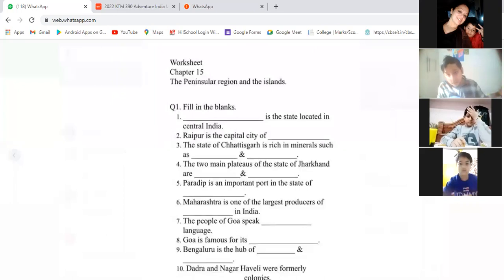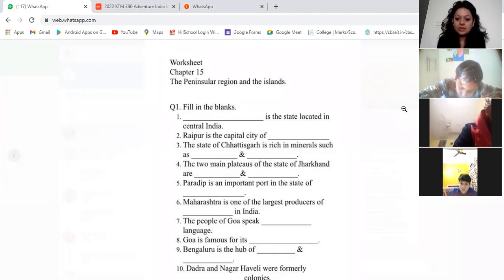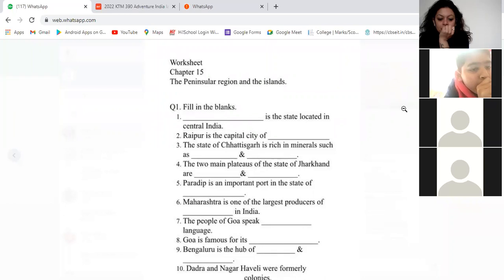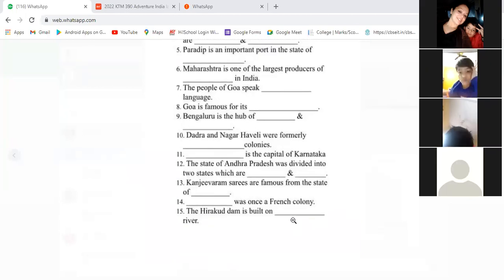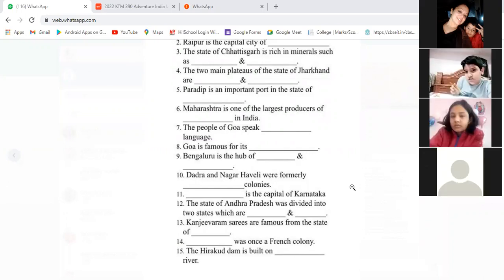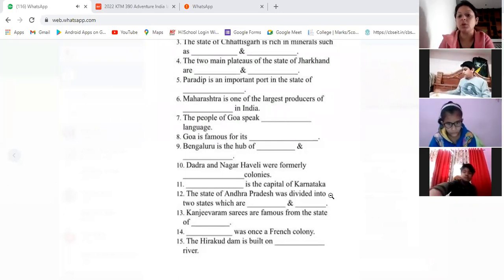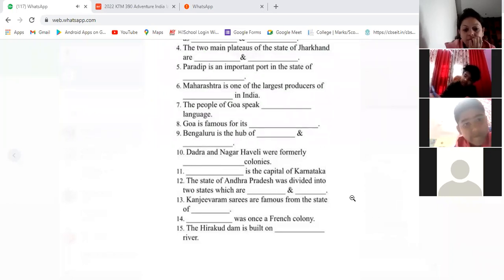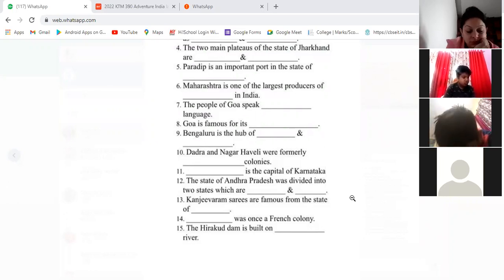IVB,A SST 1st LECTURE